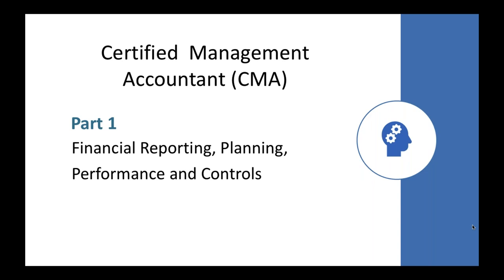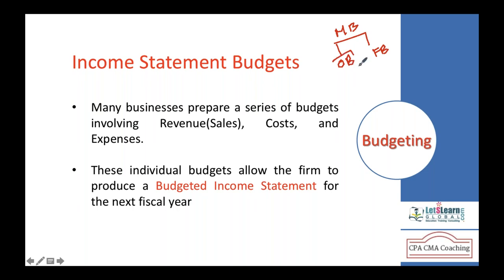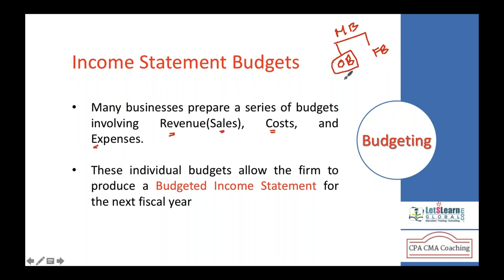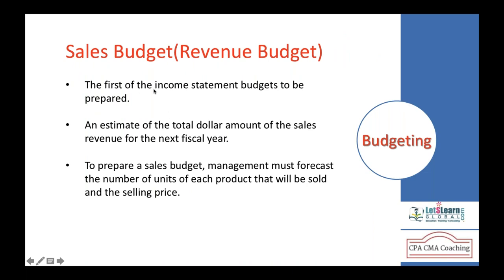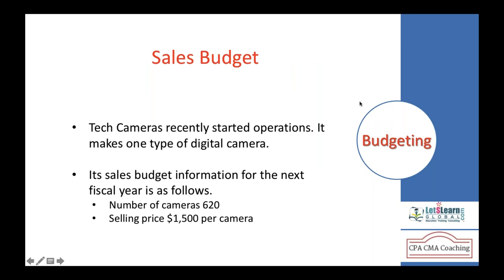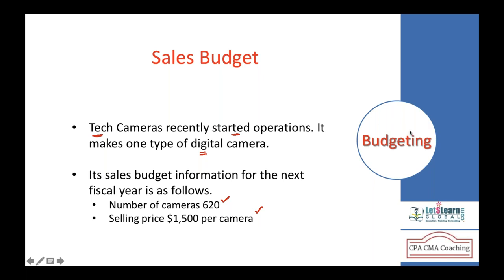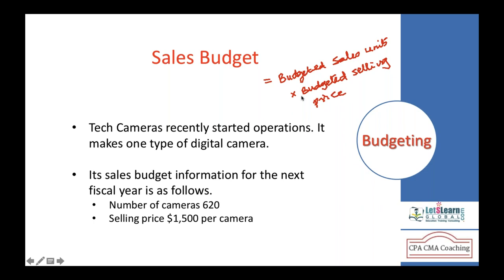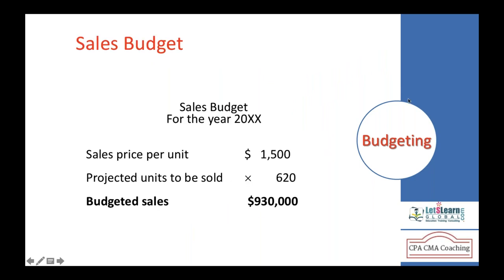CMA Part1 | Sales Budget | Letslearn Global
CMA Srinivas Reddy | Letslearn Global | Hyderabad | India
A sales budget is management's estimate of sales for a future financial period. A business uses sales budgets to set department goals, estimate earnings and forecast production requirements.

The sales budget affects both other operating budgets and the overall master budget of the company.

The sales manager is responsible for the sales budget and prepares it in units and then in dollars by multiplying the units by their selling price. The sales budget in units is the basis of the remaining budgets that support the operating budget.

Training for CPA. CMA :  Class room and Online